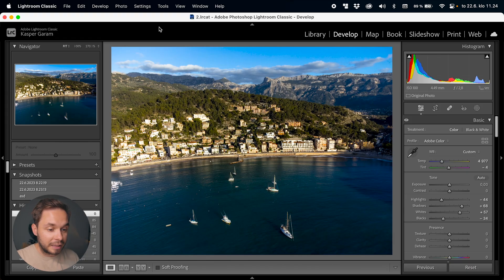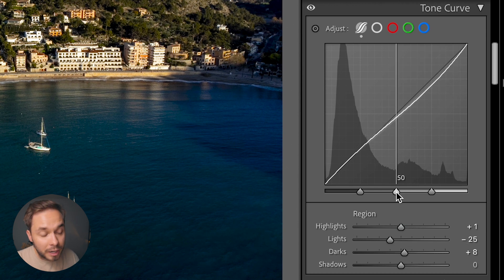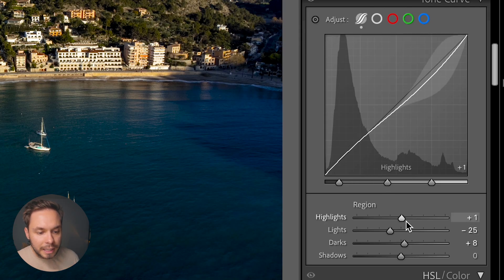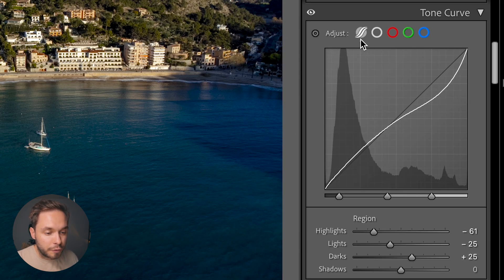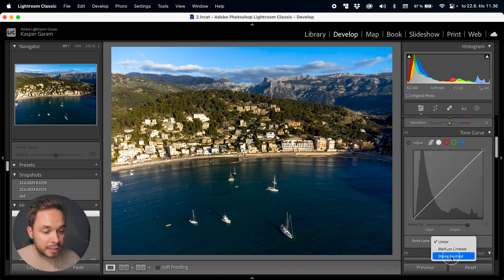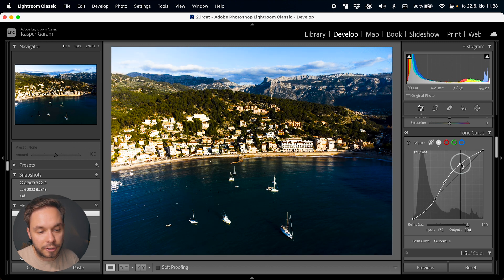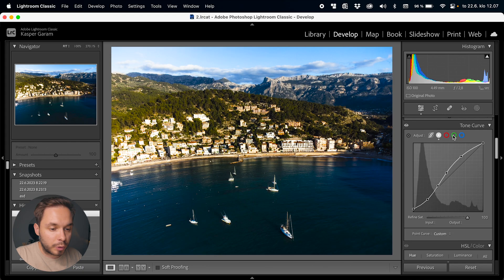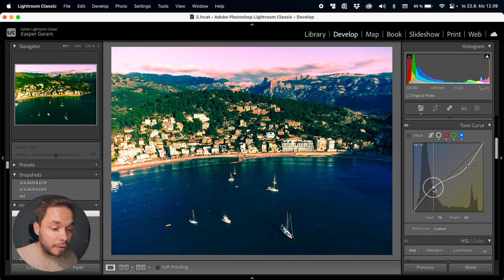Lightroom Curves Tutorial for Beginners (Lightroom Classic Masterclass Part 3 of 9)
In this tutorial series, you will learn all the necessary photo editing tools in Adobe Lightroom Classic. In the third part we dive into the world of curves for editing photos. Curves allow you to adjust the contrasts of your images with high precision, as well as do some color tweaks. In this video, we will go over the Tone Curves as well as the RGB Curves. Curves are an incredibly powerful tool for adjusting contrasts and colors in your images. The best way to learn how to use them is through experimentation and practice. Although the basic use of curves is simple, the possibilities are limitless, making them an essential tool for photo editing. They are one of the most powerful photo editing tools in all of Lightroom.

Whether you're using Lightroom Classic or the non-classic version, this masterclass covers everything you need to know. Learn to adjust colors, utilize curves, remove unwanted objects, and make local adjustments, among other valuable techniques. The series ensures you can follow along regardless of the version you're using, though some features may vary.

Timestamps:
0:00 What are curves?
0:59 Using luminance curves
4:03 Adding contrast with curves & The S-curve
4:52 Manipulating the black and white points
7:06 Editing the contrasts of my image
7:53 Refine Saturation
8:07 RGB Curves & Colour manipulation
9:43 Wrapping up

🎒 CAMERA ACCESSORIES 🎒
Memory cards

💻 DESKTOP & EDITING 💻
Editing laptop
27" 4K Display